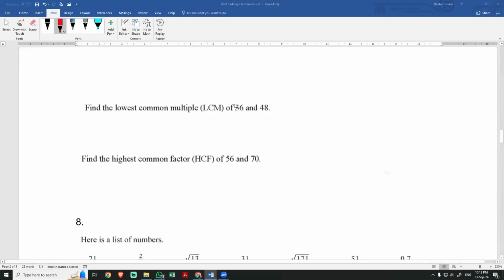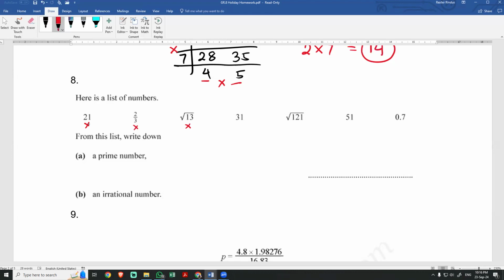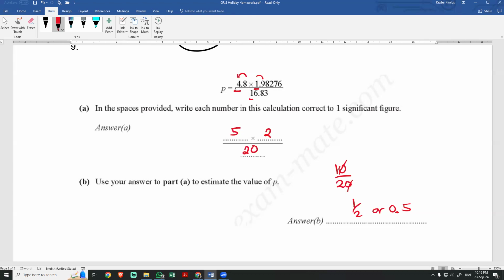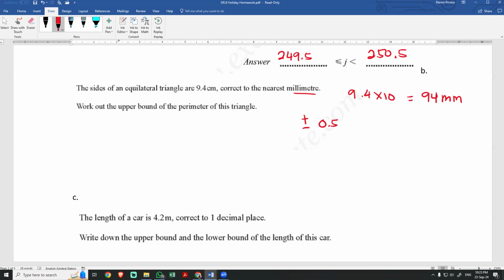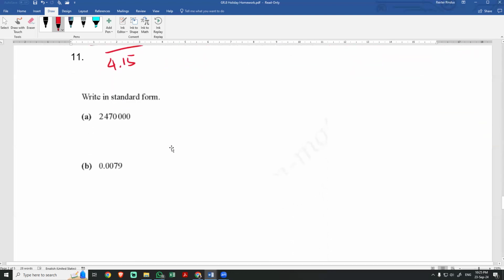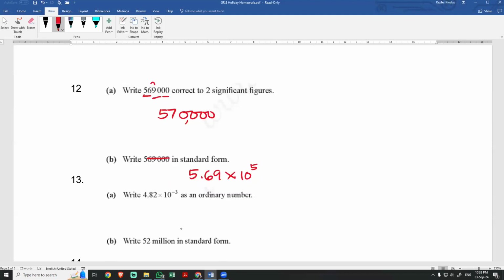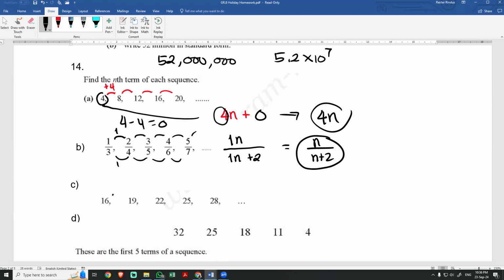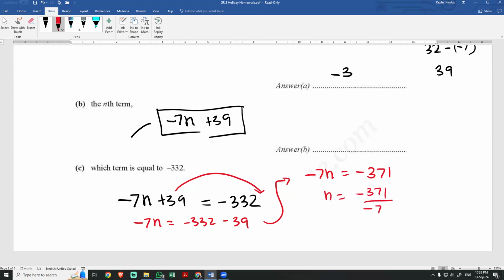Mathematics -IGCSE - Extended 0580 (Students Homework) - Part 2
This is the holiday homework guide answer.